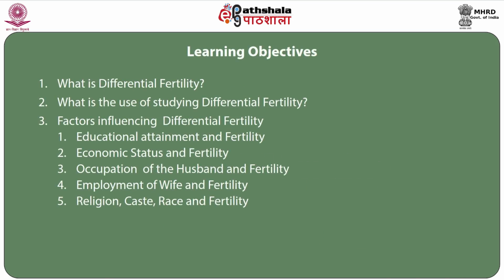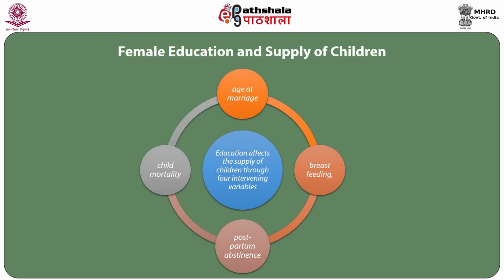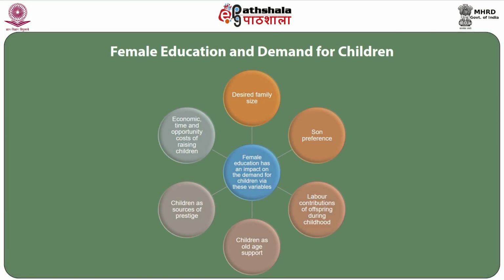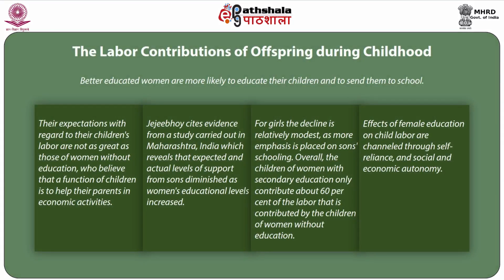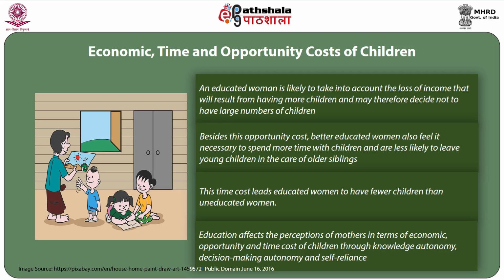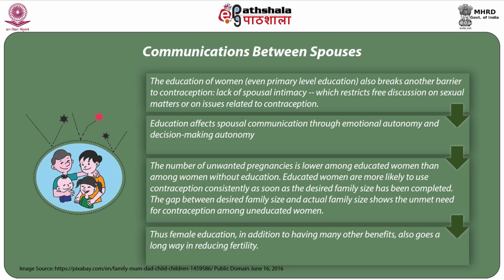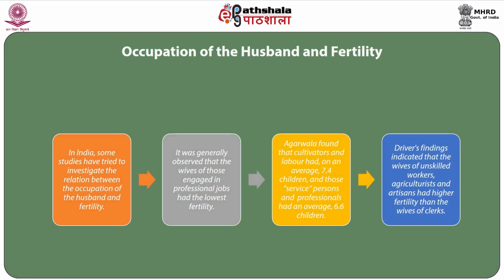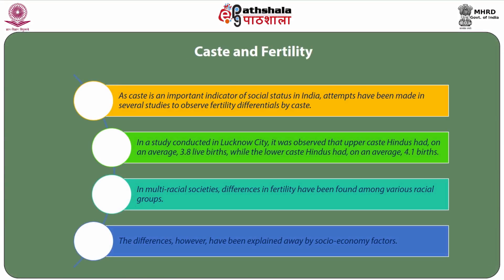M-11. Differential Fertility